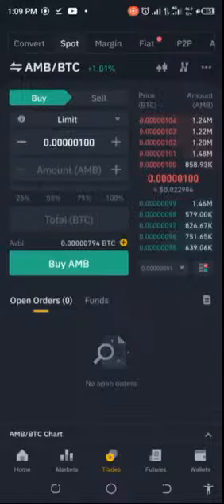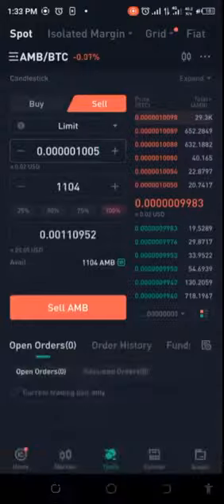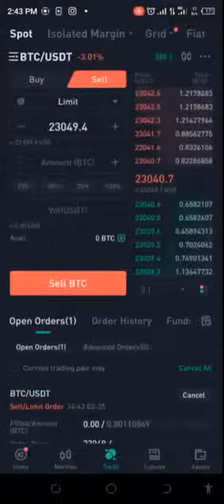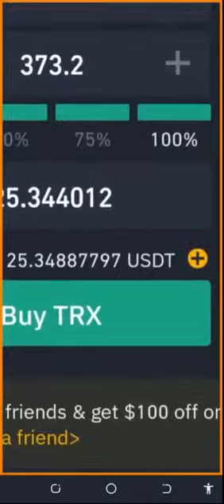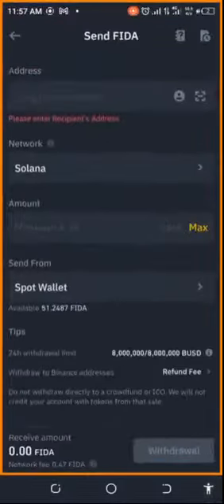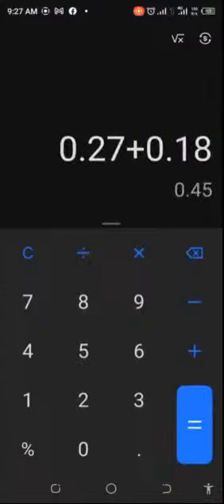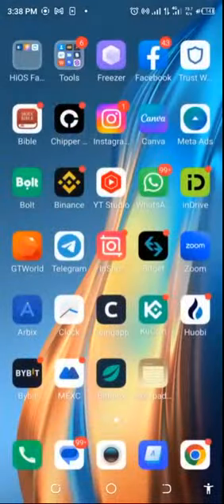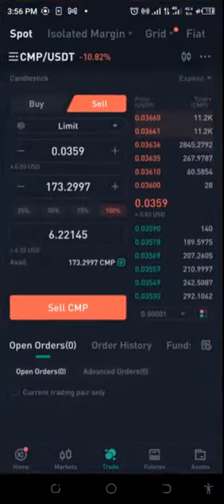💰 Profitable Inter Exchange Live Trade Tutorials